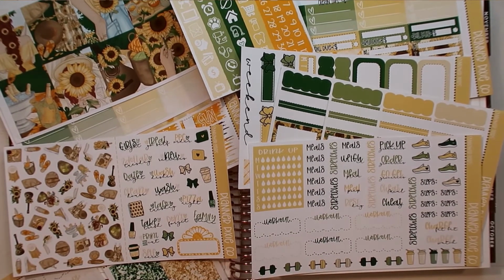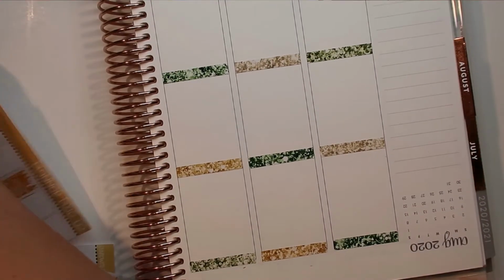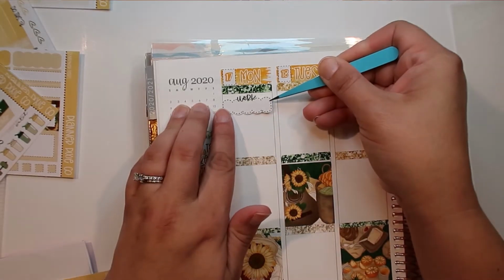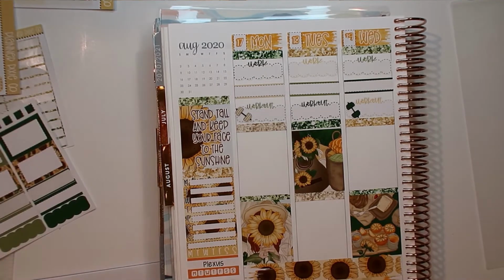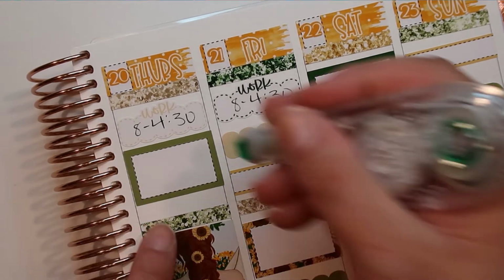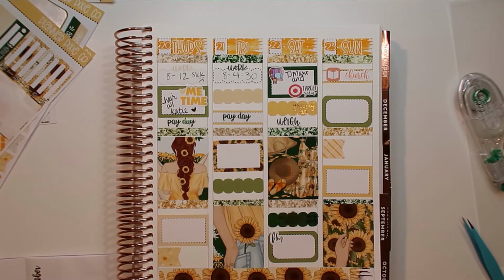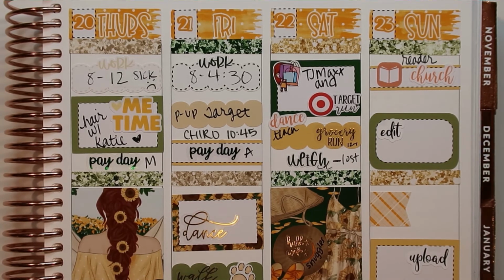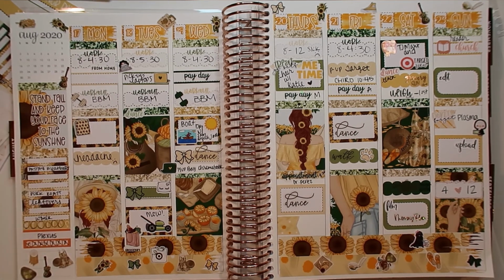Plan With Me! Erin Condren Vertical Layers Feat. Planner Pixie Co. | August Week 3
Hi Lovies,
Thanks for stopping by!  Open me for fun stuff!

If you visit any of the shops I mentioned please tell them MamaRhi Plans sent you! 😊

(MAMARHI10 to save 10%, valid until Jan. 27, 2021)